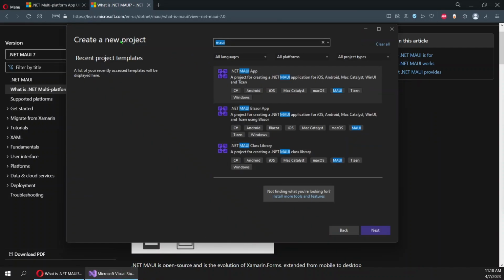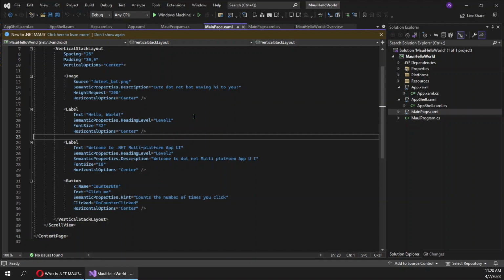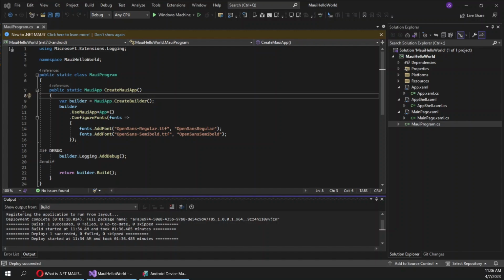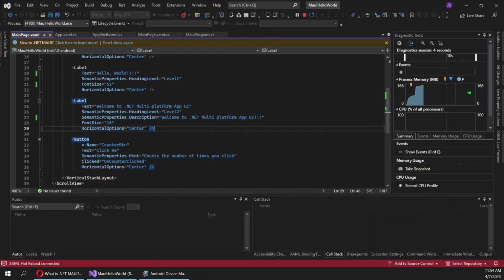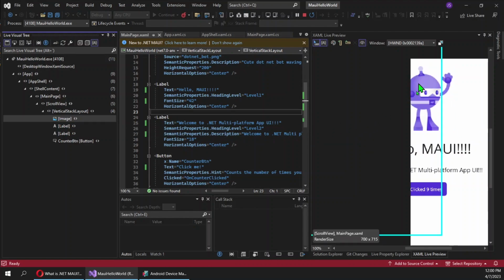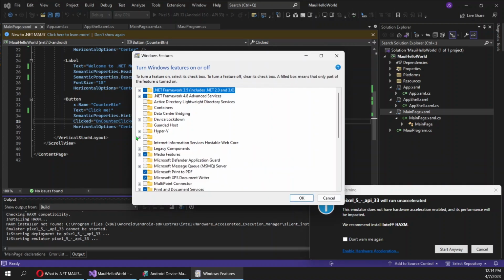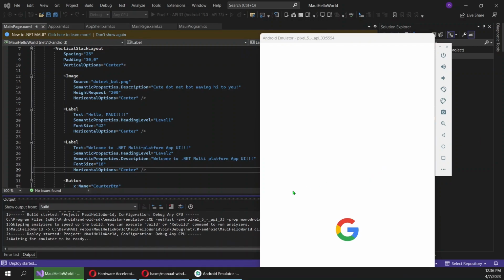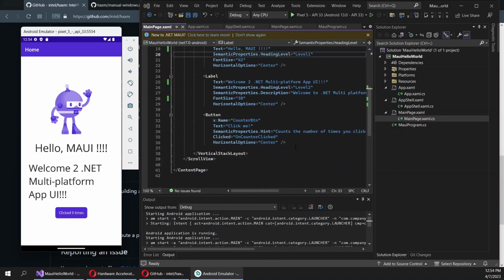.NET MAUI - Run first Window and Android app - Debugging and Hot reload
.NET MAUI - Run first Window and Android app
- Debugging

- Hot reload
- Hyper-V config
- Android Emulator
- XAML Live Preview

XAML Live Preview window

The XAML Live Preview window is available during debugging. To open it, go to Debug - Windows - XAML Live Preview.

XAML Live Preview: Capture and edit desktop app UI

Enabling Hyper-V acceleration